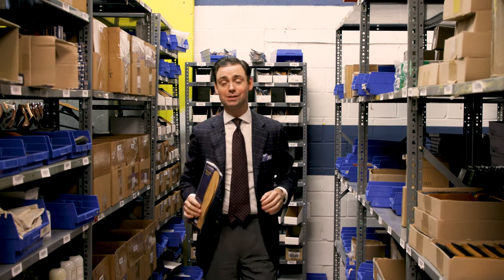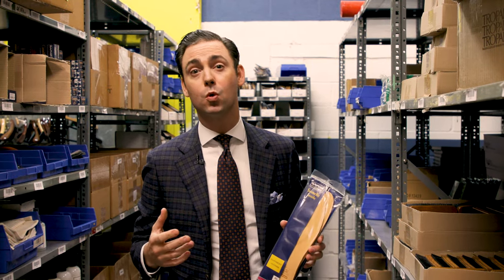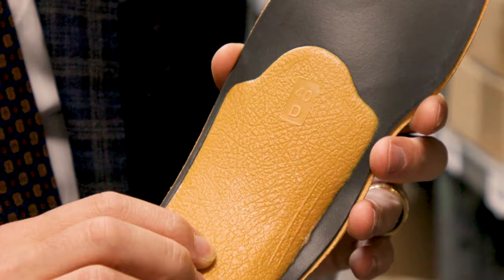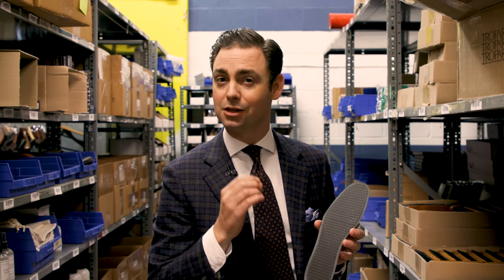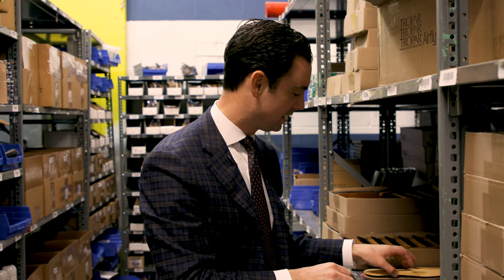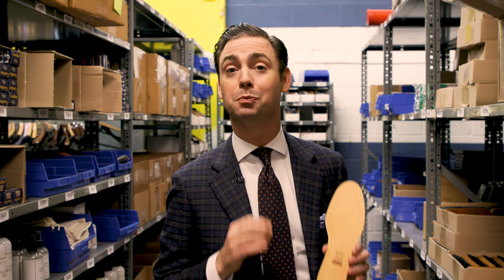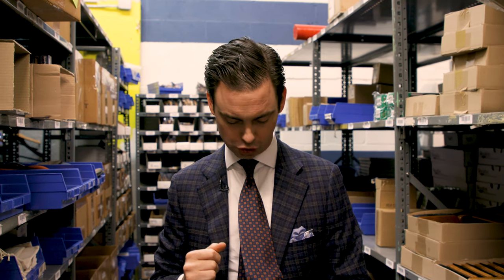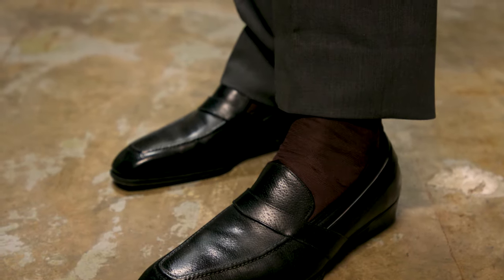How To Use Leather Insoles | FAQ | Kirby Allison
In this video, Kirby Allison explains about how to use the various types of leather shoe insoles that we offer at the Hanger Project. With a few different types, and important differences between them, listen in and see which ones may be right for you and your shoes.